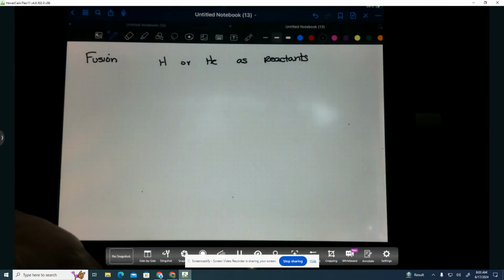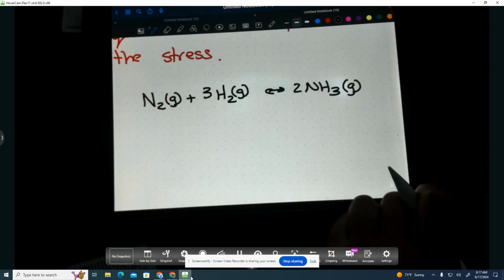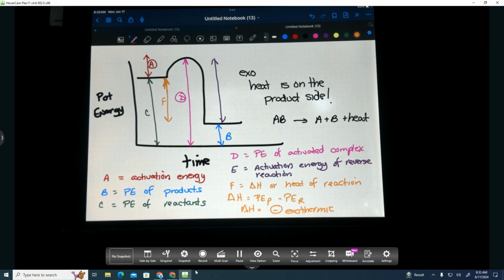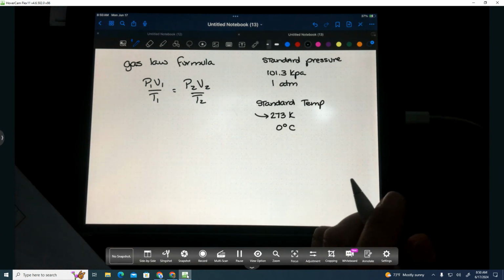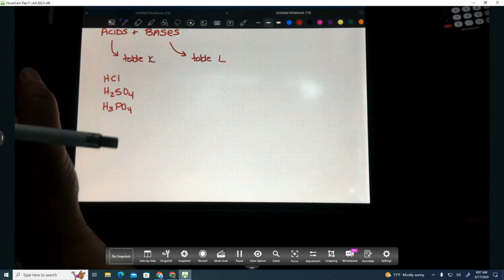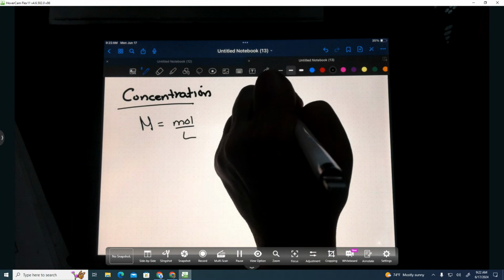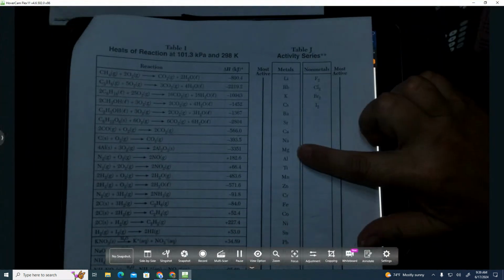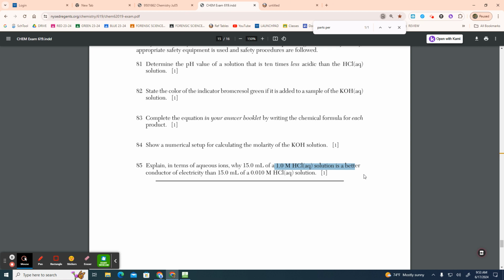Untitled: Jun 17, 2024 9:56 AM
CHEMISTRY REGENTS REVIEW